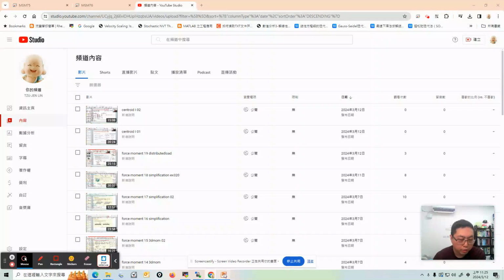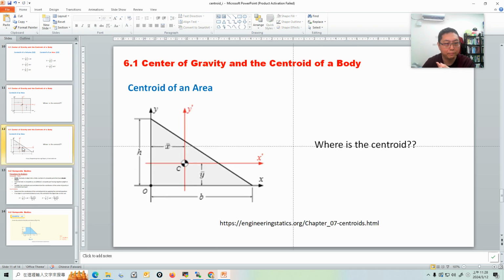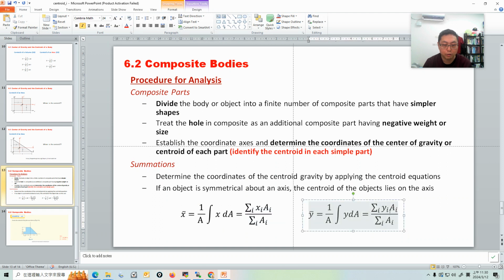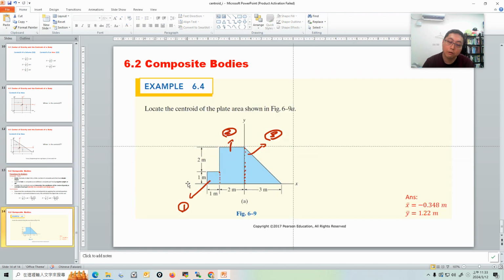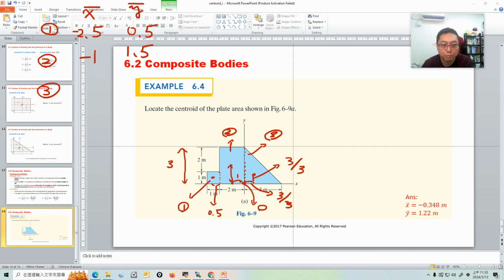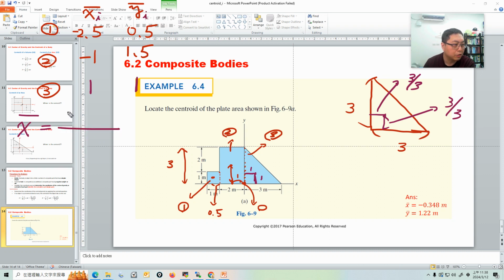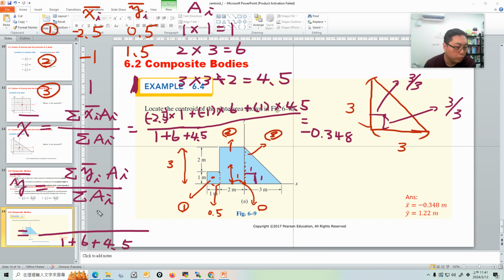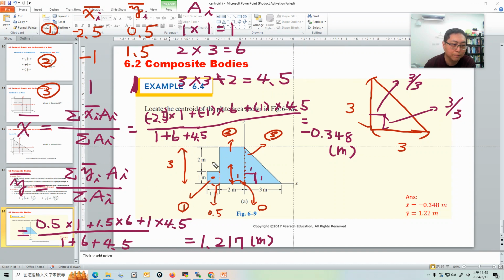centroid I 03